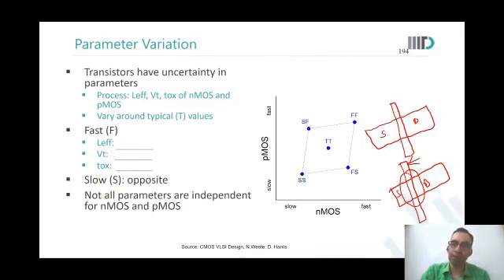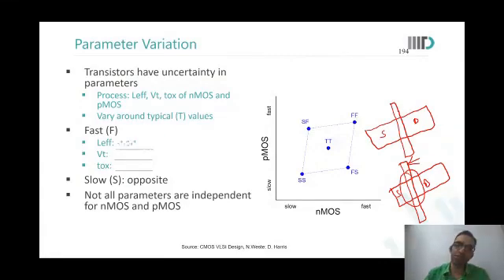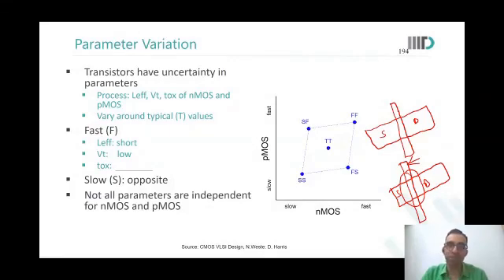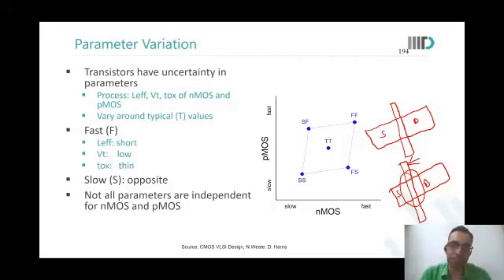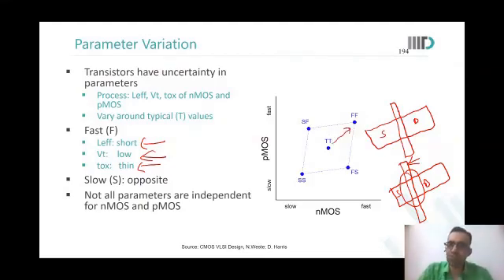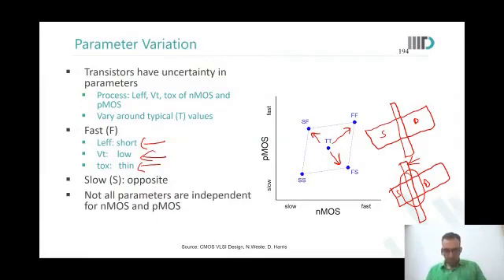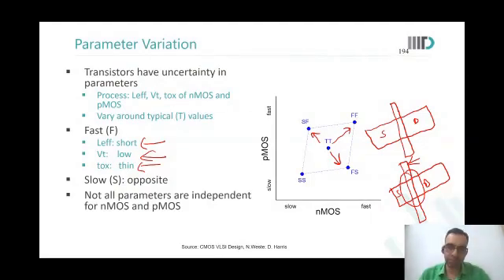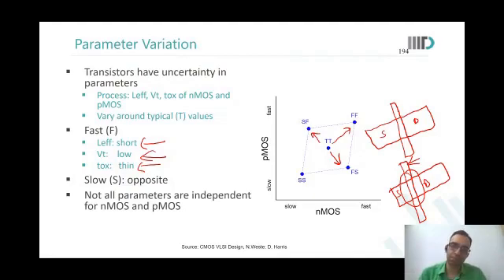Process Variations | Parametric Variations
In this video, following topics have been discussed:
• Doping • n and p plus doping • Drain • Substrate • Process corner verification • Delays • Simulation • Concept of temperature inversion• Sub threshold leakage • Corner rhombus • Monte carlo simulation • Body bias